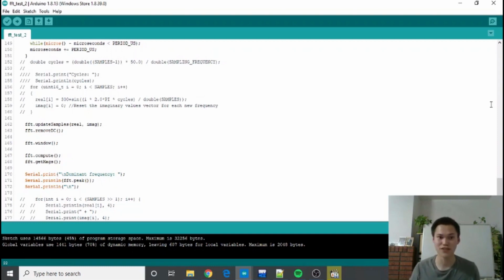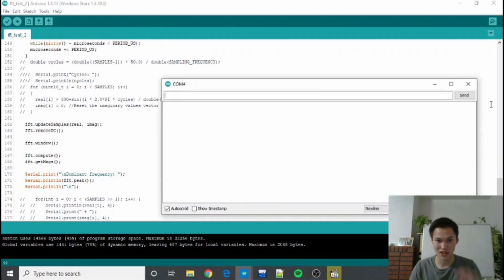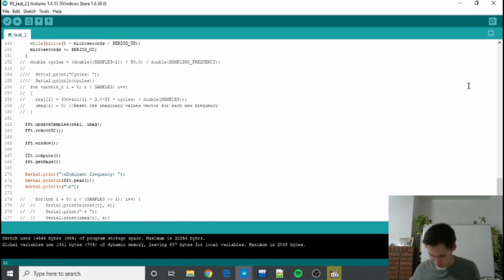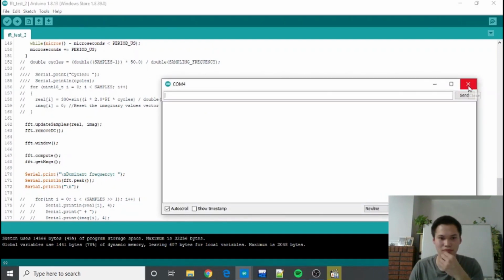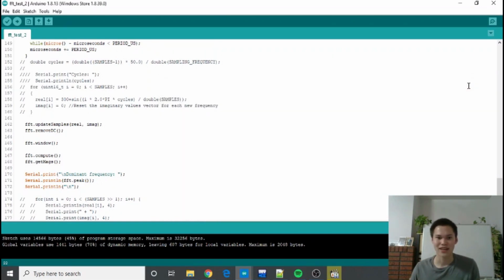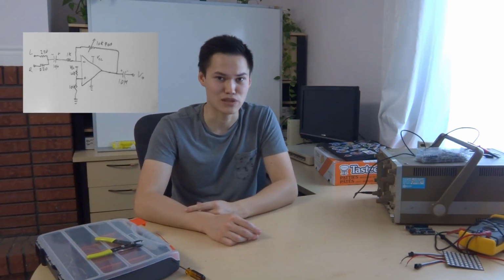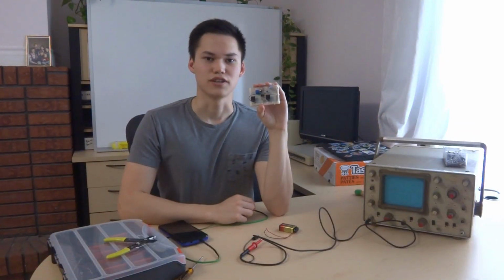Making Lights Dance to the Music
I make a speaker whose lights change with the music after much trial and error.